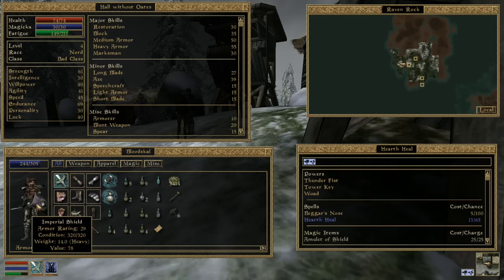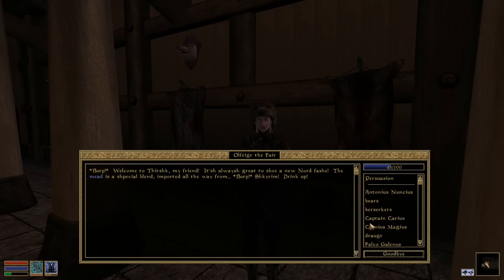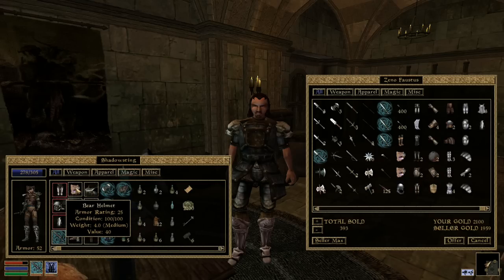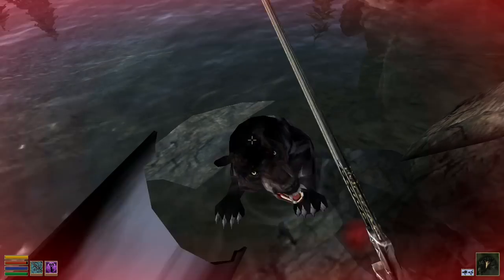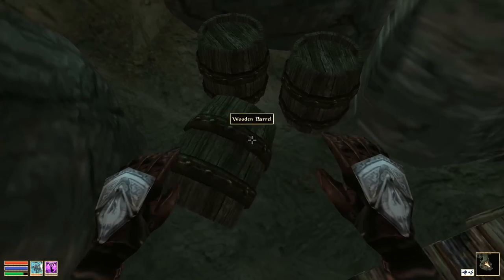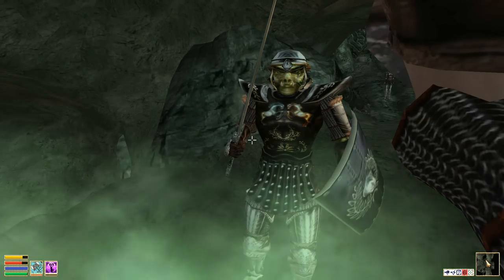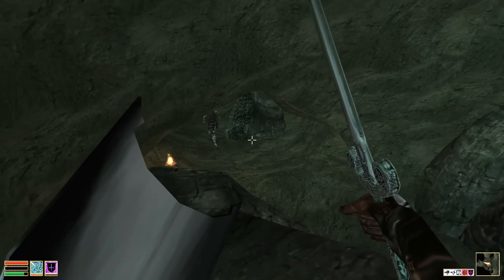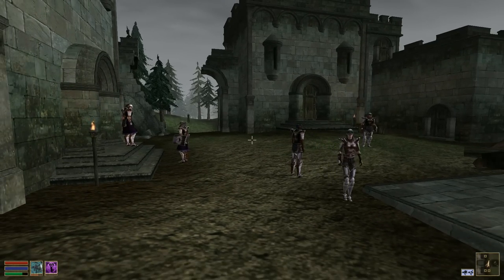Bloodmoon at Level 1 - Part 6 [Perseverance] (Morrowind)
We face our toughest challenge yet in this episode of Bloodmoon at Level 1! My skills are put to test when we face a cave full of enemies with paralyse weapons. Will I be able to conquer the whole cavern?